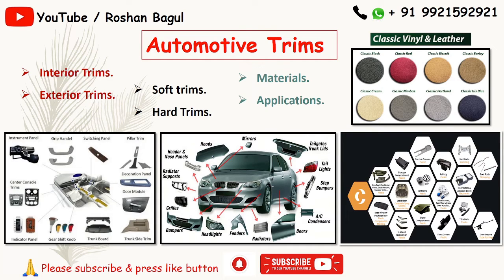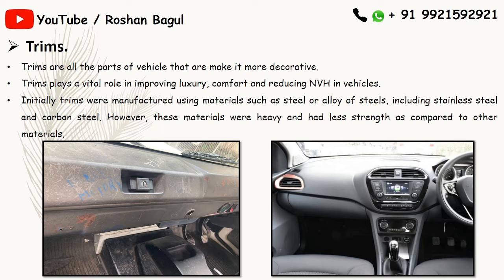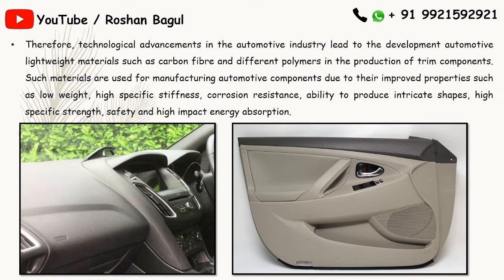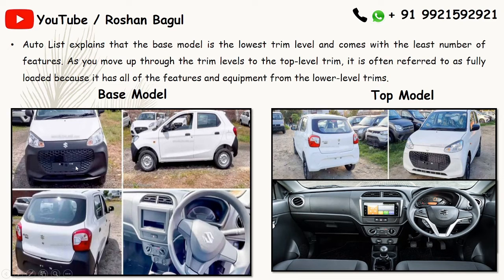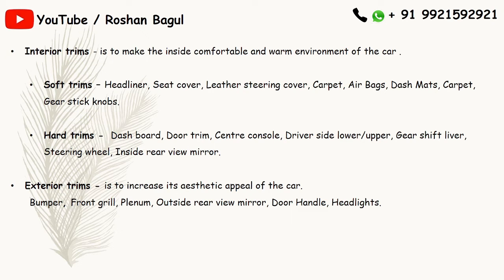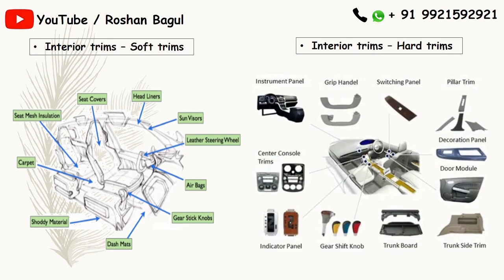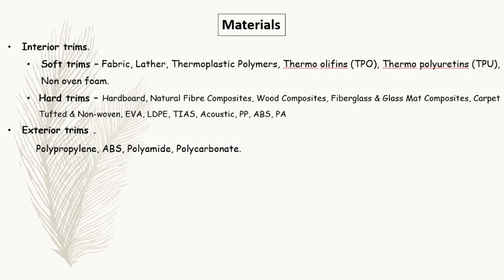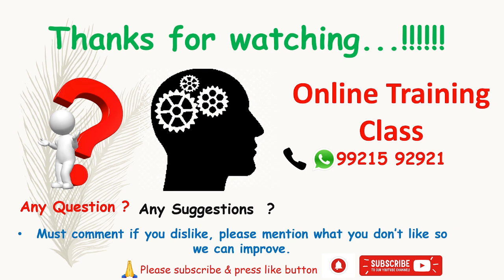Automotive Trims | Interior Trims | Exterior Trims | Soft Trims | Hard trims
Name Of Basic Car Parts # Name of car parts # car body panel # Car part Names.